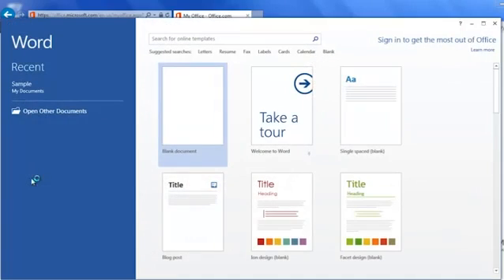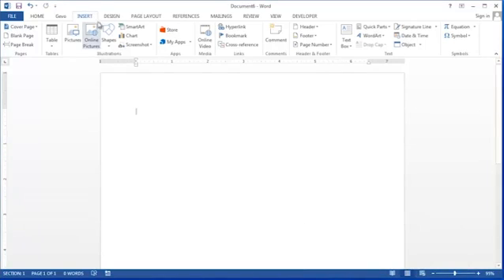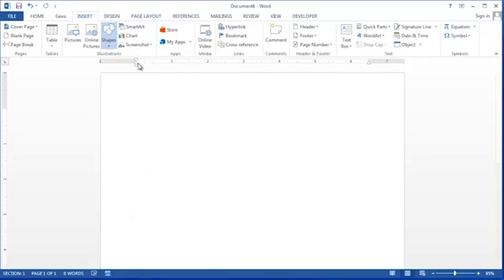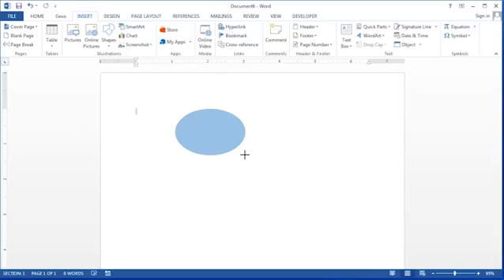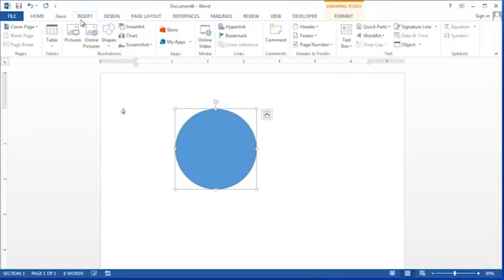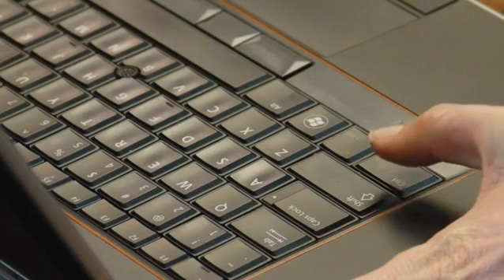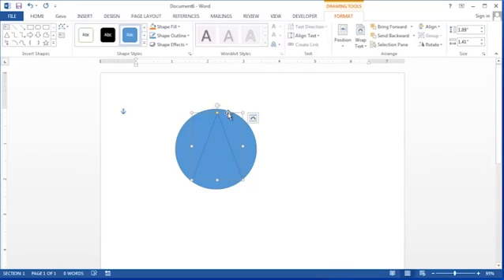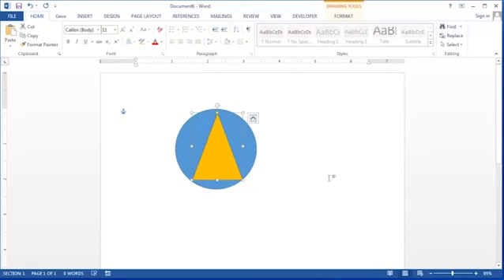How to Draw in Windows 7 Microsoft Word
How to Draw in Windows 7 Microsoft Word. Part of the series: Applying Microsoft Word Knowledge. Drawing in Windows 7 Microsoft Word is something that you do first with the drawing tools. Draw in Windows 7 Microsoft Word with help from an experienced software professional in this free video clip.